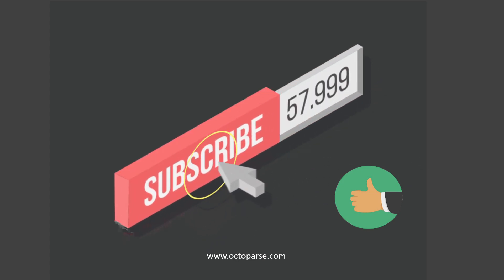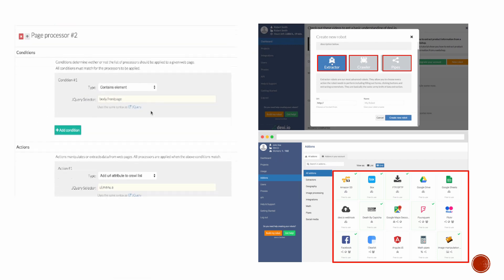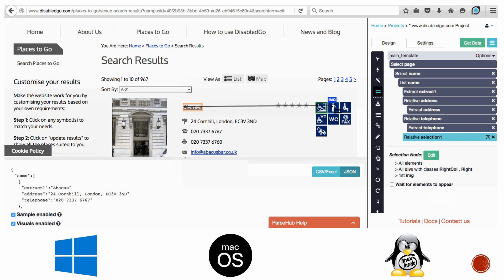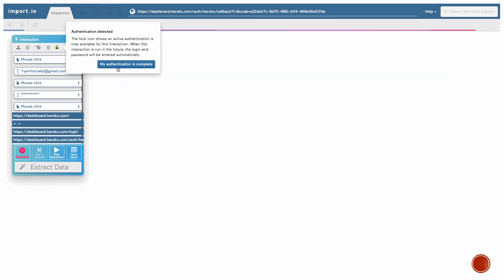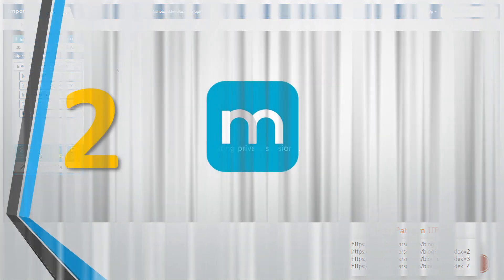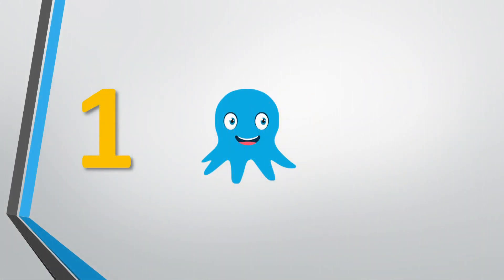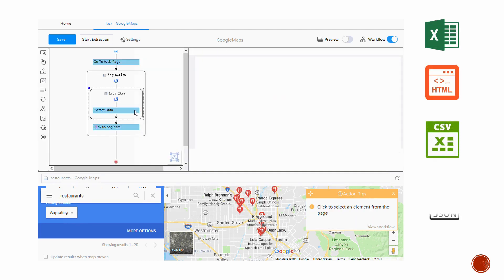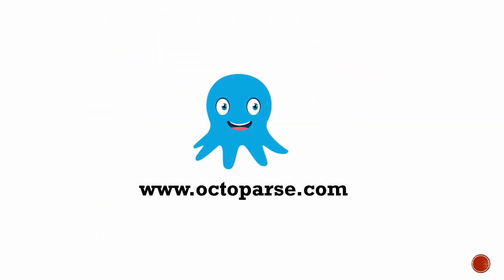5 Best Web Scraping Tools in 2020!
Let's take a look at the best 5 web scraping tools in 2020!

Products mentioned:
1. Octoparse
2. Mozenda
3. Import.io
4. Parsehub
5. Dexi.io

***FOLLOW TEAM ! ***